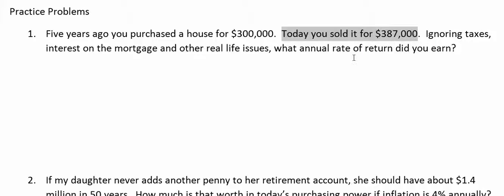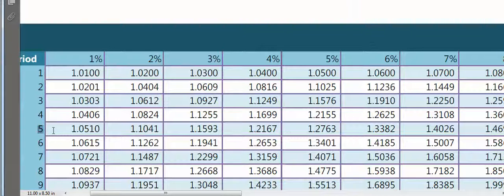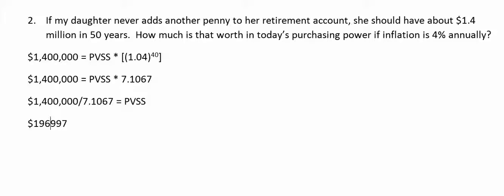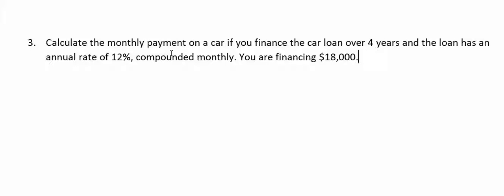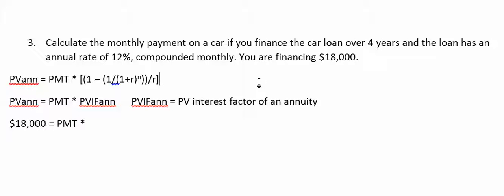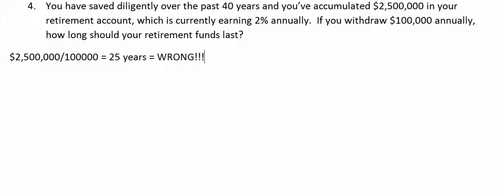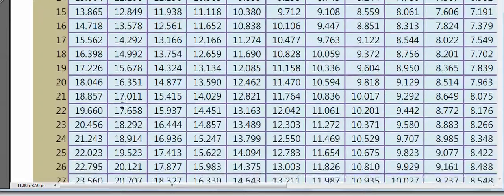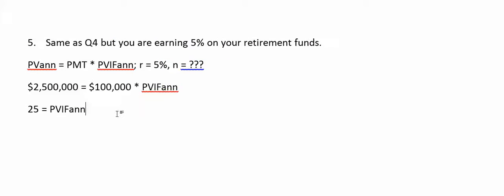FIN 216 TVM Part 4